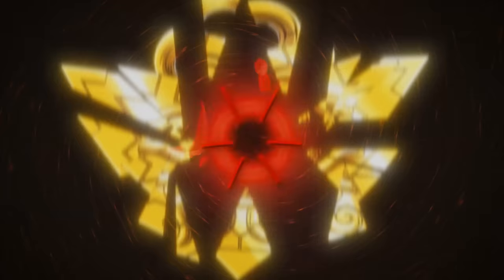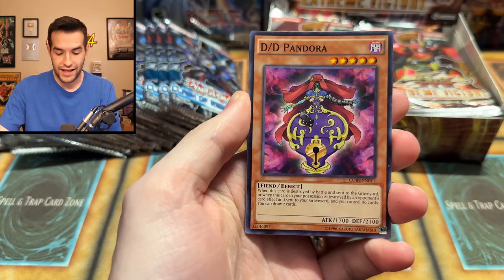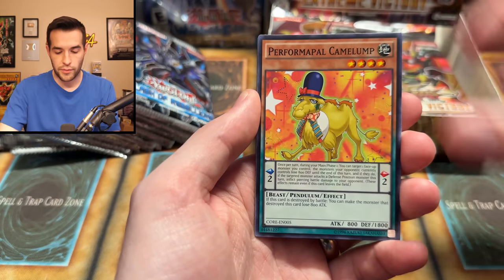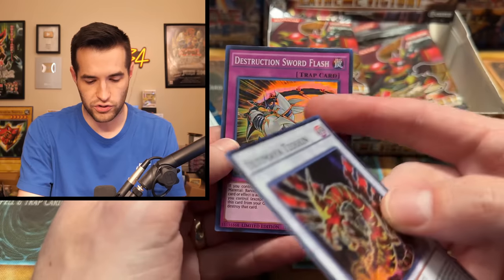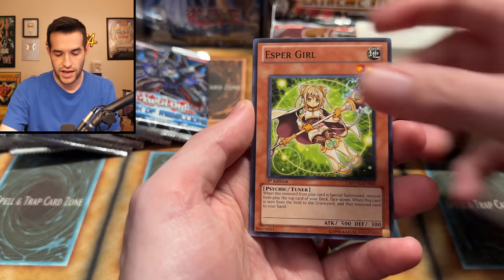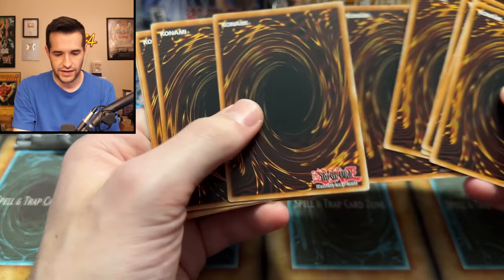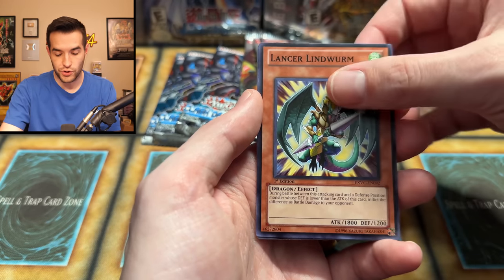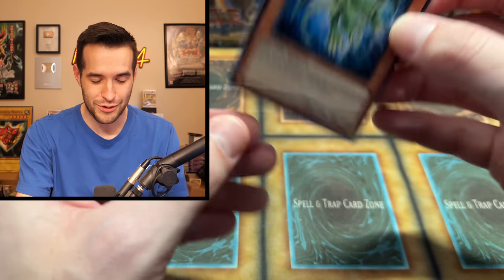Attempting To Pull EVERY Yugioh Ghost Rare EVER MADE (Continued)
➤TCGPlayer Link!